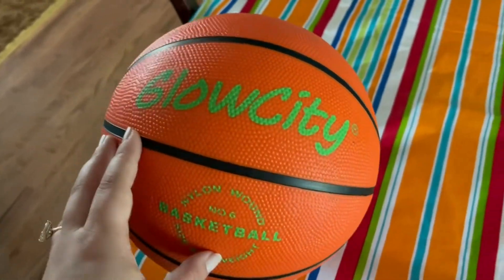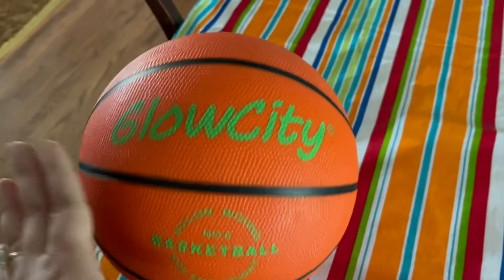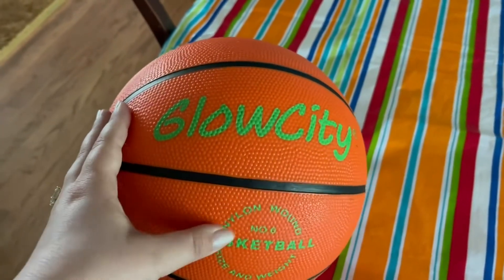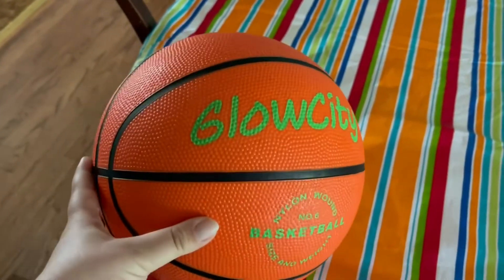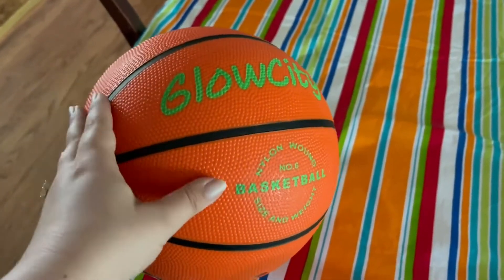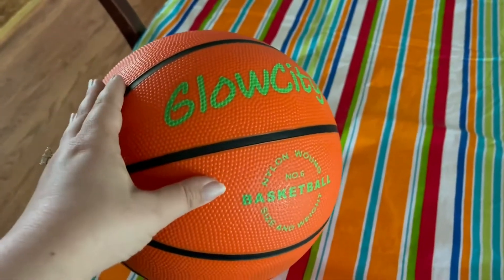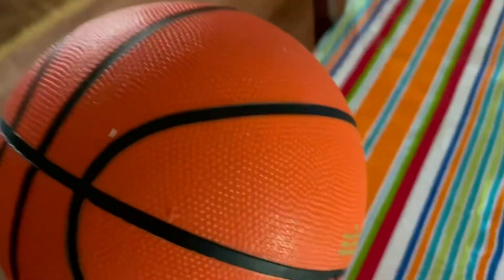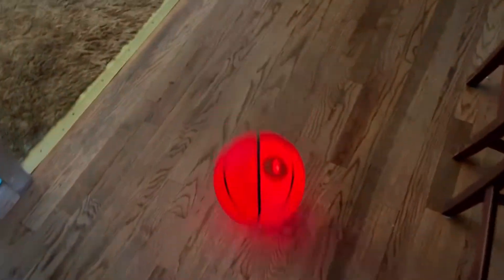GlowCity Glow in The Dark Basketball Review, Fun for kids and adults! No assembly required